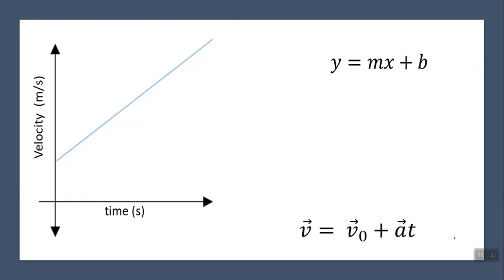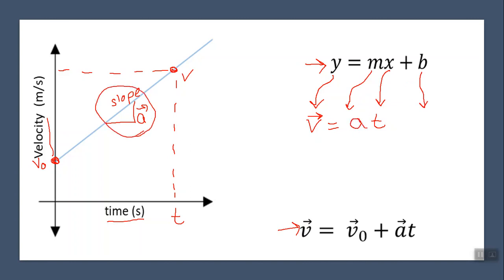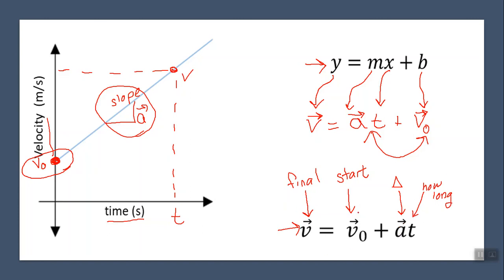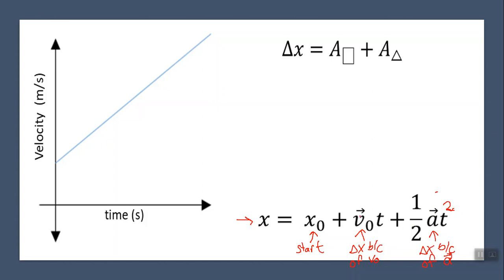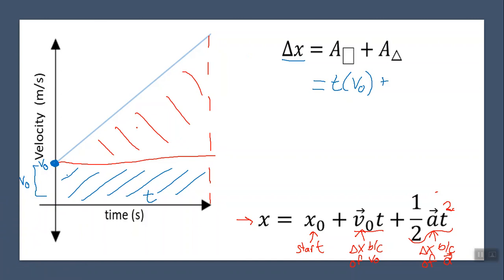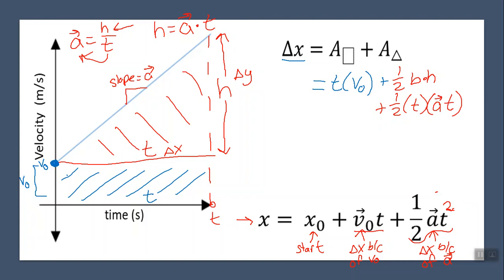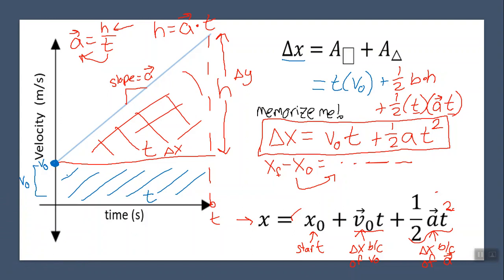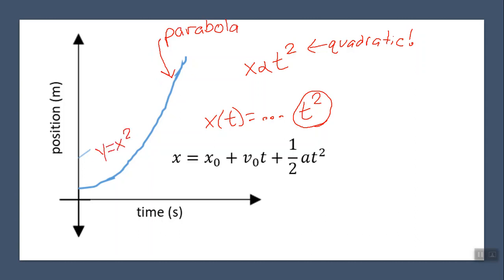U1L8.2 Derivations for Equations